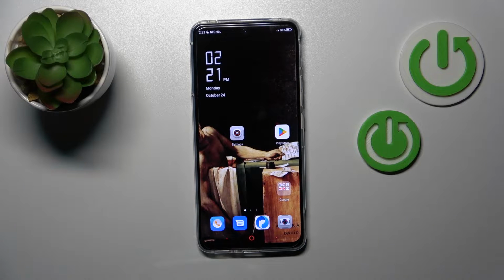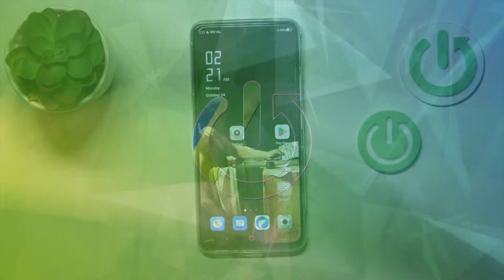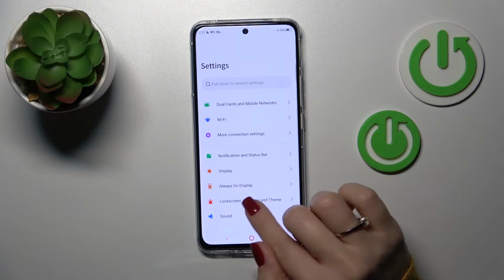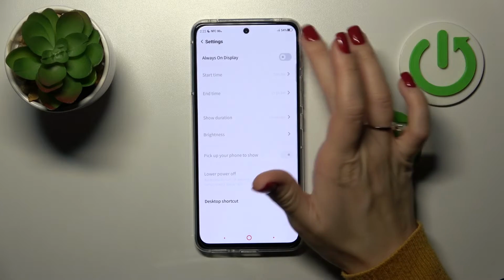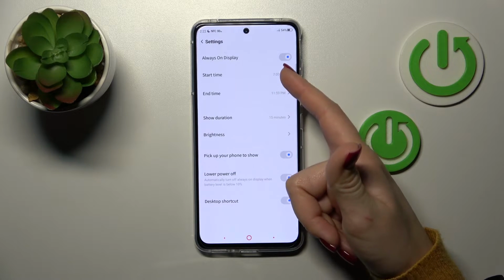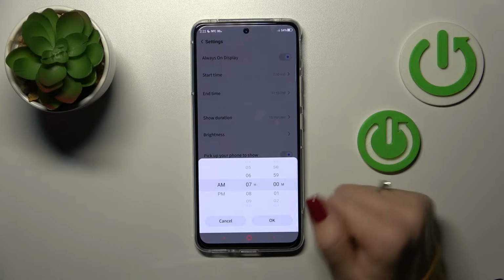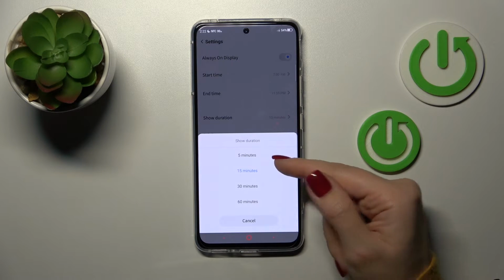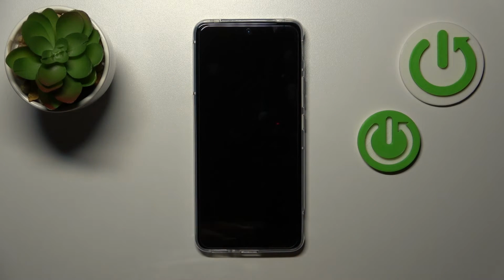How to Turn On AOD on ZTE Nubia Red Magic 6R – Use Always On Display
Check more info about ZTE Nubia Red Magic 6R:
Hi there! The Always On Display function allows you to display the necessary information on the screen, while the display itself is in the off state, which significantly saves battery power on your ZTE Nubia Red Magic 6R. On your ZTE Nubia Red Magic 6R, with enabled Always On Display Feature, you can see the time, date, battery level, message or call notifications, and even the name of the song. So, if you want to activate the AOD function on your ZTE Nubia Red Magic 6R, then open our video tutorial and follow the steps of our Specialist.

How to Activate Always On Display Feature on ZTE Nubia Red Magic 6R?
How to Enable AOD on ZTE Nubia Red Magic 6R?
How to Turn On AOD Feature on ZTE Nubia Red Magic 6R?